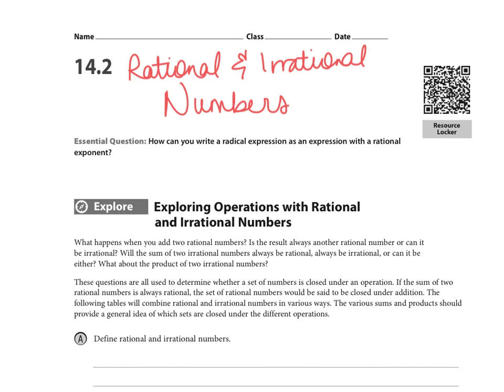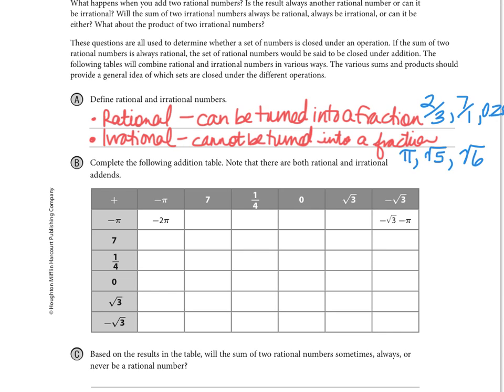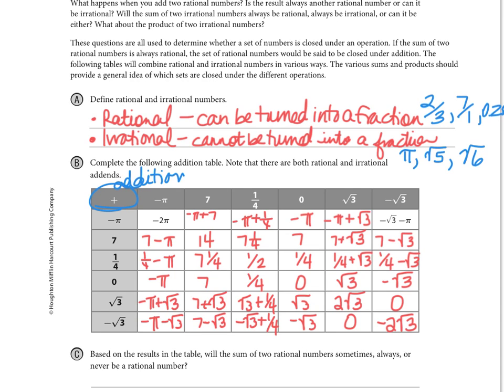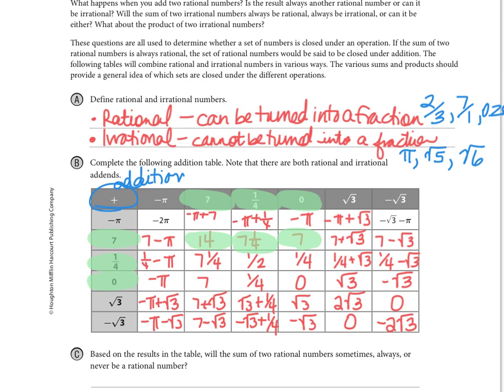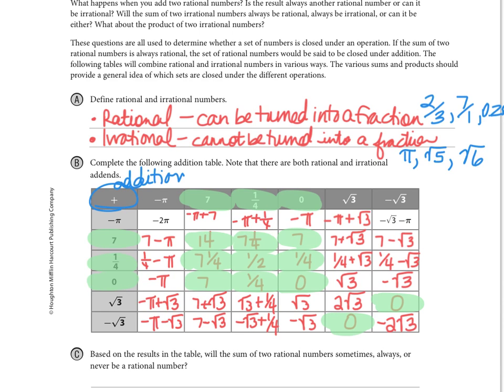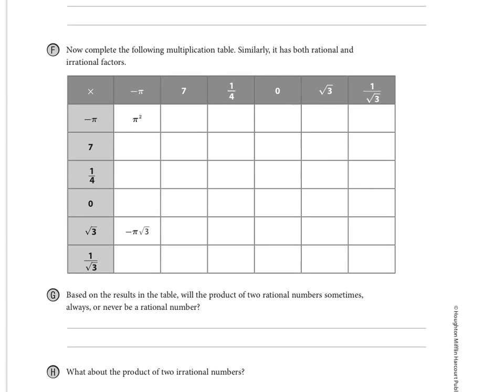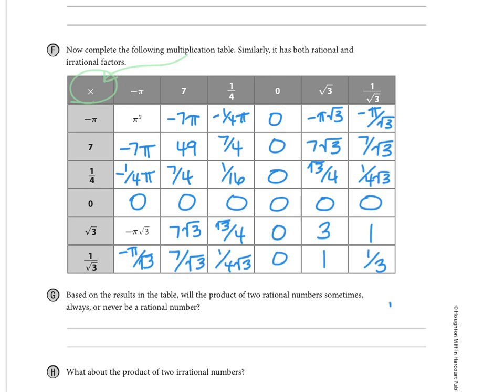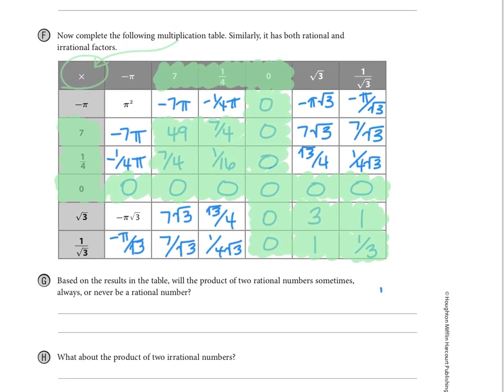alg1b 14.2 rational vs irrational